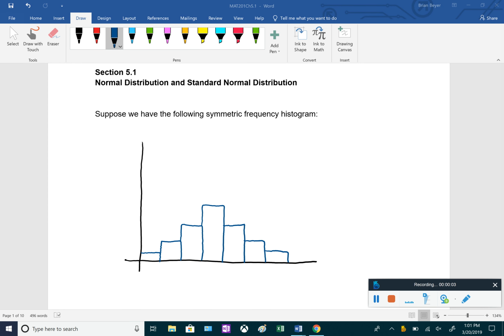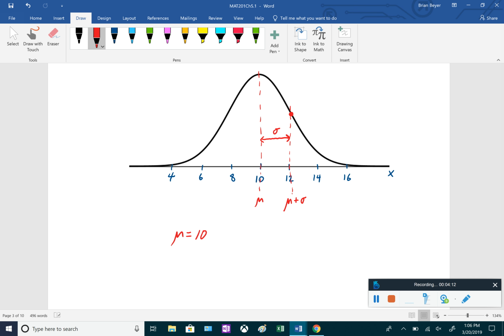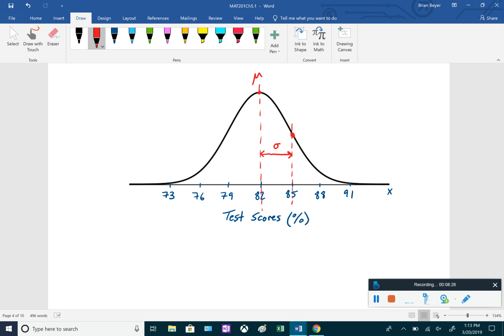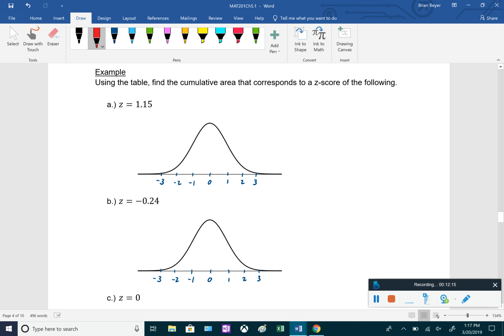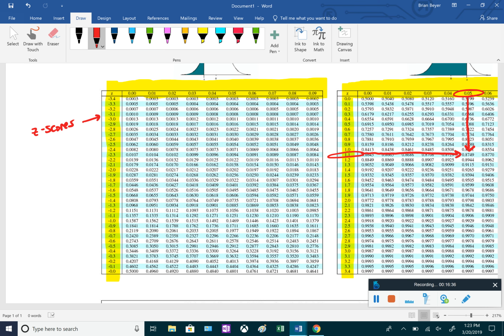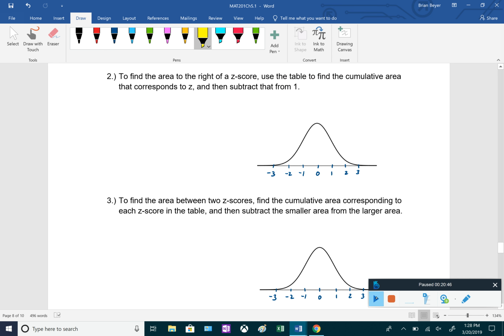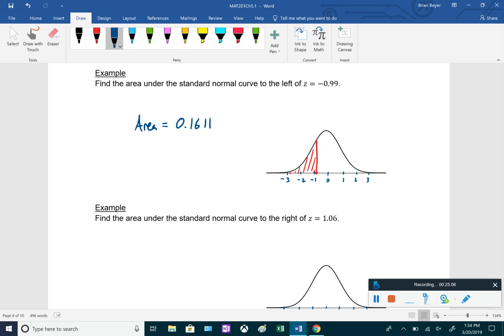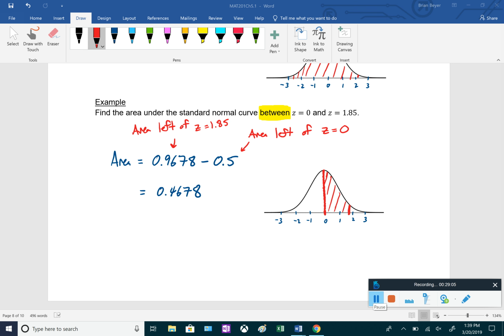Chapter 5.1 - Normal Distribution and Standard Normal Distribution